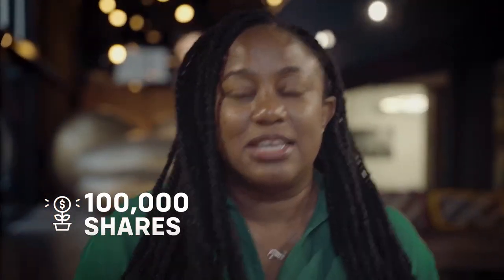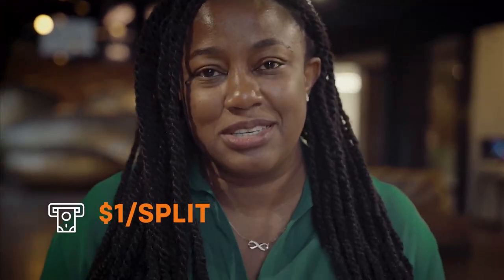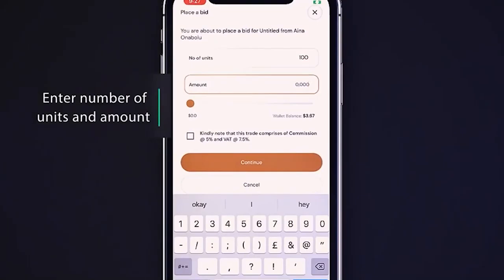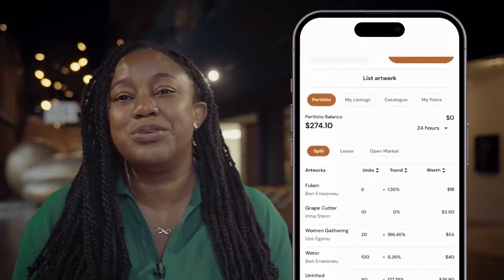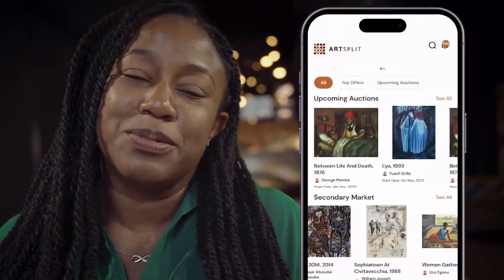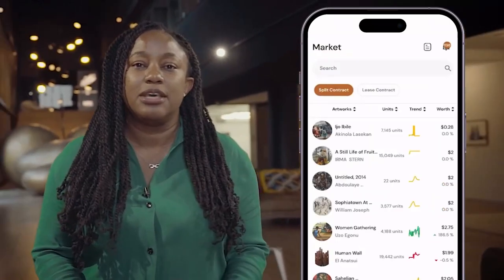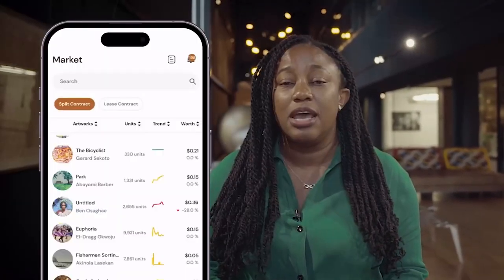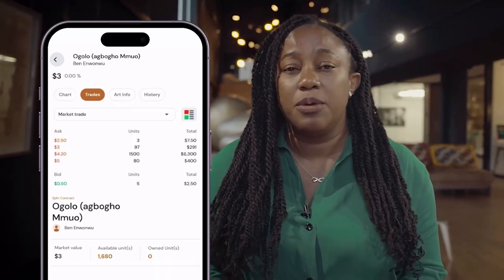ARTSPLIT - Welcome to the New Art Economy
ARTSPLIT is an art trading technology company that makes it possible to buy into investment grade African art by blending digital technology and the experience of a global network of art experts.

With ARTSPLIT, you are given accessibility to a well curated selection of iconic African artworks, where you can have full ownership, or own shares of prestigious African artworks, tradeable in real time on the ARTSPLIT app.

We believe in the abundant potential in this niche market and cannot wait to push the envelope even further.

You can also call or WhatsApp our mobile at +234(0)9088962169 and follow @artsplitofficial on Twitter, Instagram, and Facebook.

ARTSPLIT is available and can be downloaded on App Store and Google Play Store.